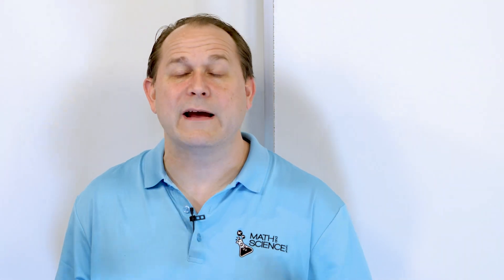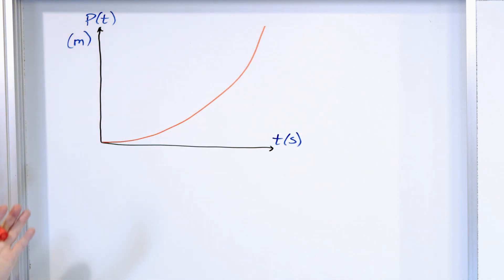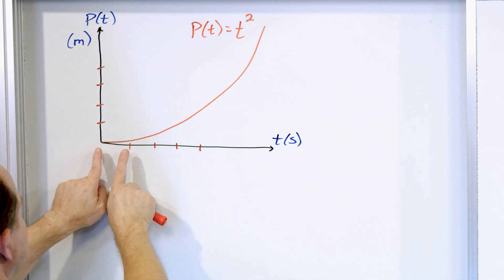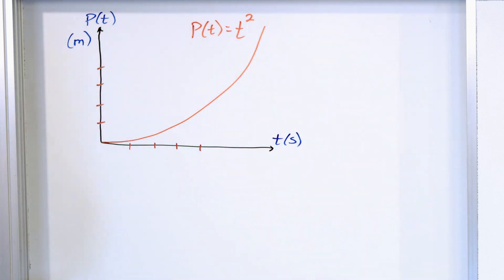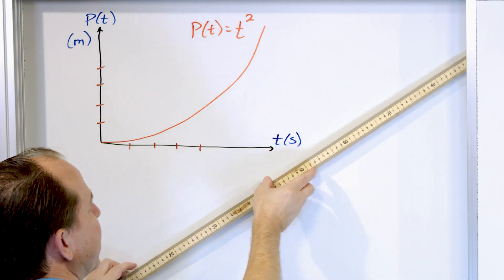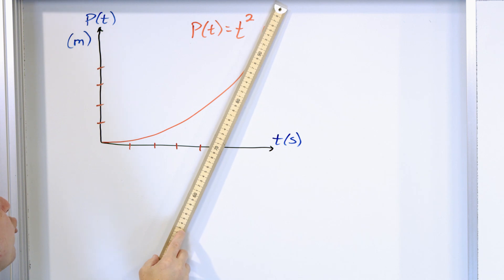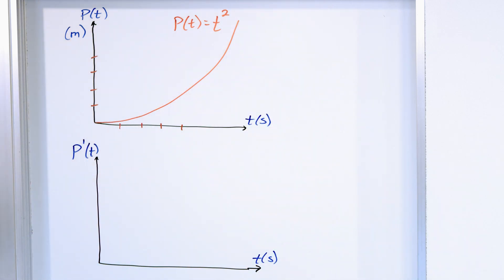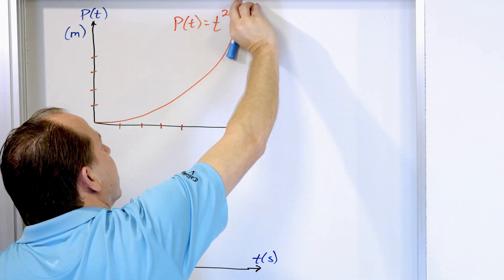Understand Calculus Derivatives in 10 Minutes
In this video, we dive into the fundamental concept of derivatives in calculus, focusing on their role in understanding rates of change and the slope of tangent lines. Join us as we explore how derivatives provide a powerful tool for analyzing the behavior of functions and solving real-world problems.

Discover the definition of a derivative as the instantaneous rate of change of a function at a specific point. We'll explain how derivatives measure how a function changes as its input variable changes, essential for understanding motion, growth, and other dynamic processes.

Explore the concept of slope of the tangent line, where derivatives determine the steepness of a curve at a particular point. We'll illustrate this with practical examples and graphical representations to demonstrate how derivatives are computed using limit processes and differentiation rules.

Through clear explanations and visual aids, we'll show how derivatives are applied in various fields such as physics, economics, and engineering to model and predict behaviors based on rates of change.

Whether you're a student delving into calculus concepts or someone interested in understanding mathematical tools for analyzing change, this video offers a comprehensive introduction to derivatives and their significance in calculus.

Join us as we unravel the power of derivatives in calculus and their applications in understanding rates of change and tangent line slopes.